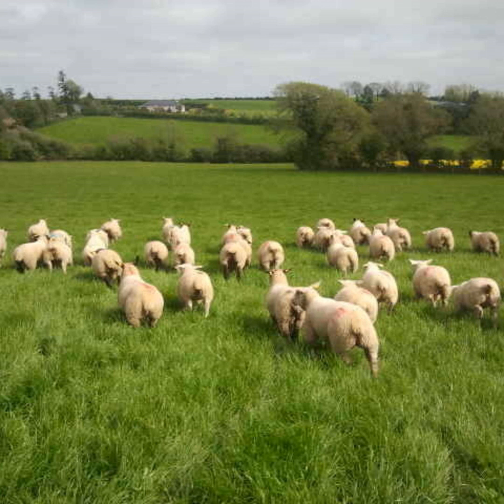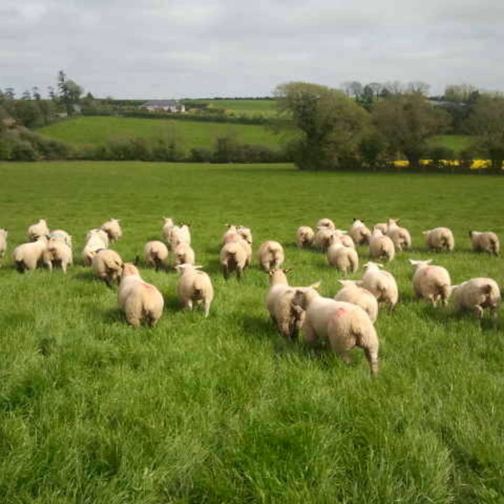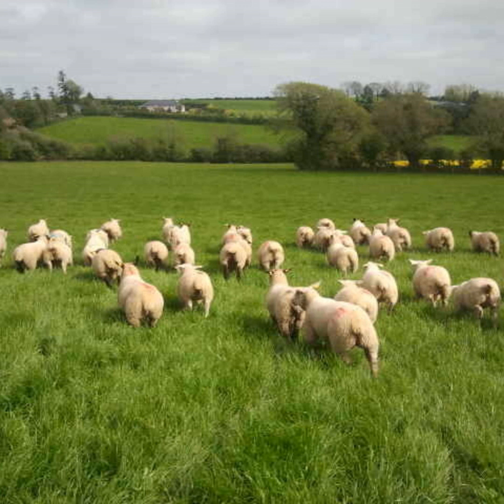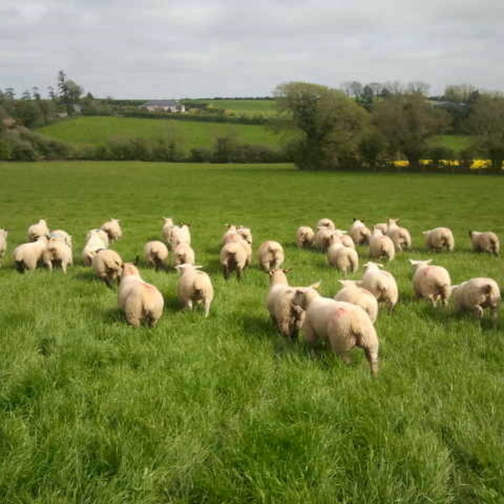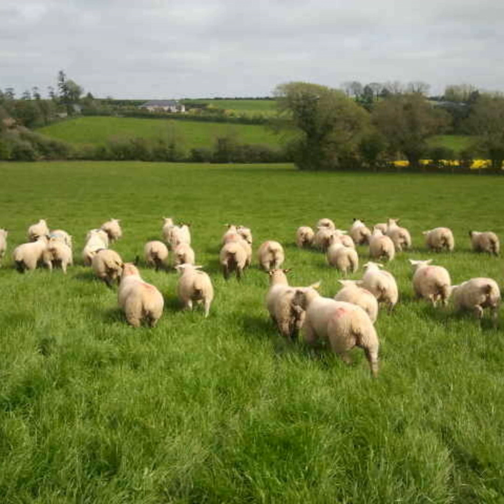The role of cobalt supplementation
Michael Gottstein Head of Sheep in Teagasc joins Ciarán Lynch on this week’s OviCast to discuss the role of cobalt supplementation in lambs.

Michael starts by describing how cobalt supplementation helps lamb performance and he moves on to discuss some of the typical signs of cobalt deficiency in lambs.

They discuss supplementation strategies and the pros and cons of each and how the type of cobalt contained in the supplement may affect the lamb’s ability to absorb it.

Finally, Michael encourages producers to check whether they are getting a performance benefit from supplementation with minerals.